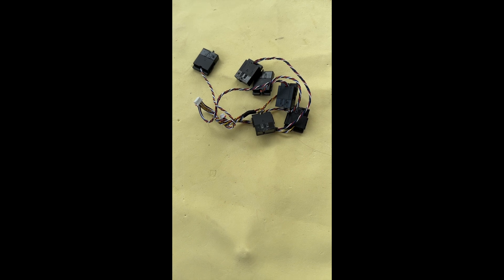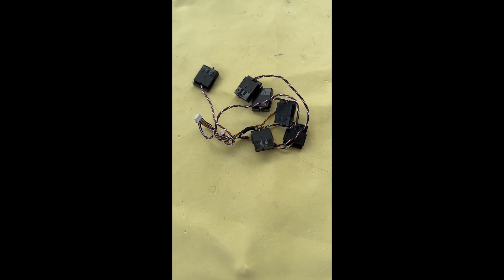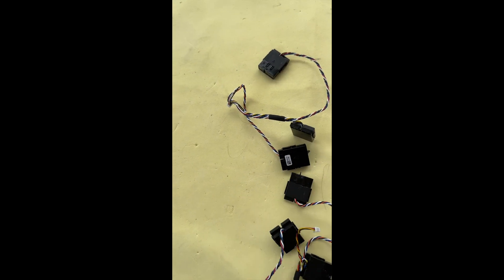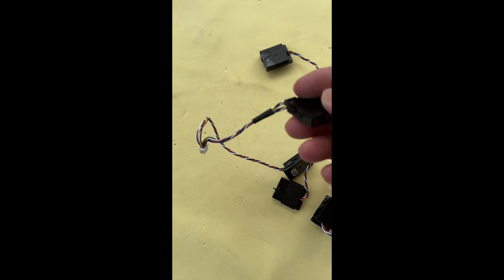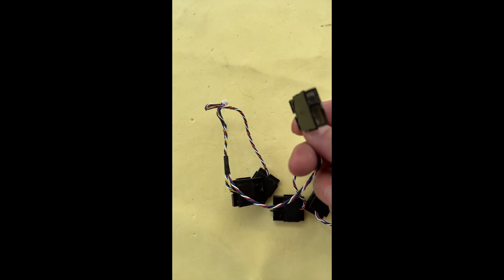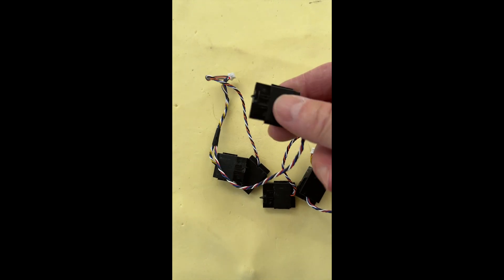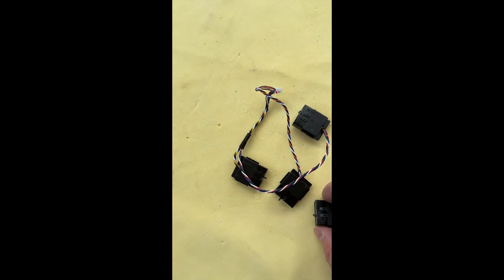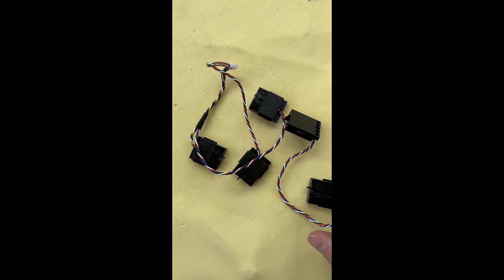Roborock, S7 repair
Robot vac back together, cliff sensors replaced.